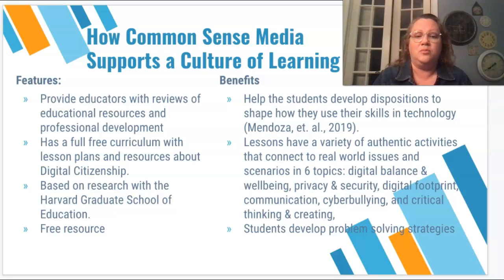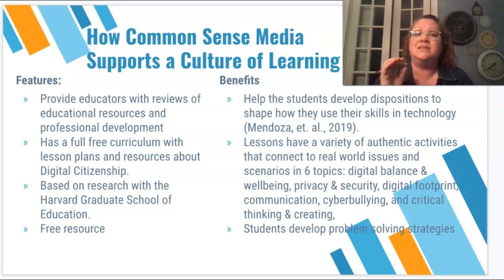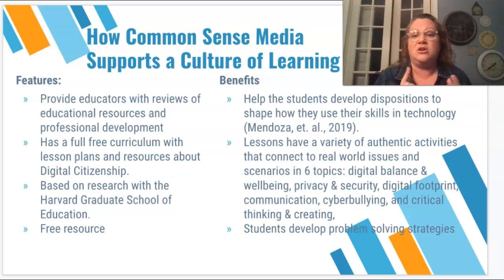EdTech Sites that support a culture of learning